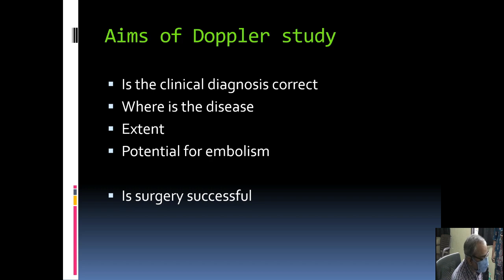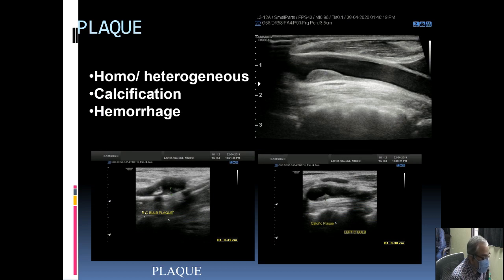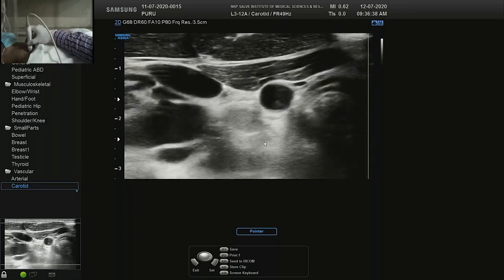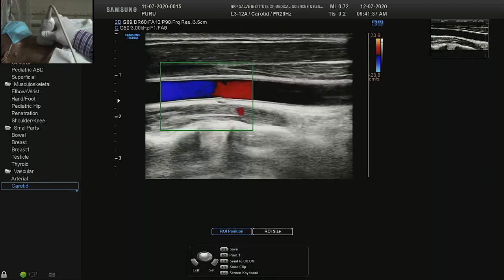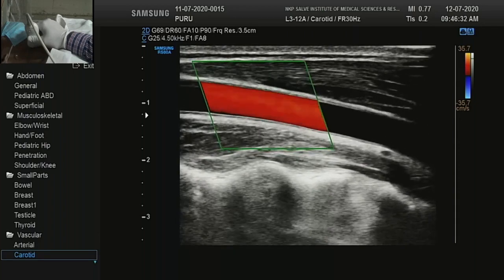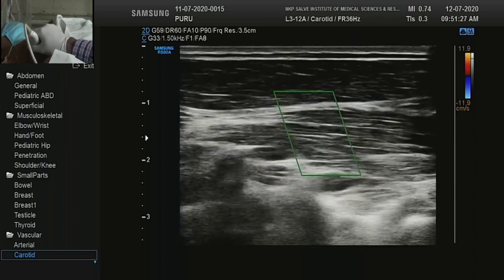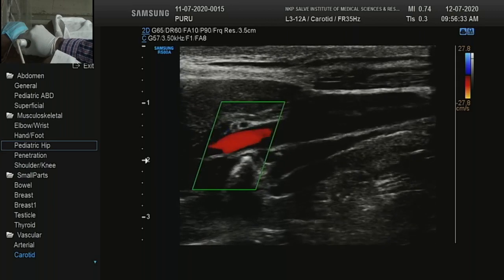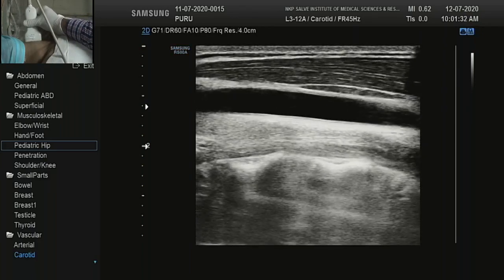Doppler Normal Carotid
Doppler technique for evaluation of Carotid and Vertebral arteries is demonstrated. Dr Prashant Onkar